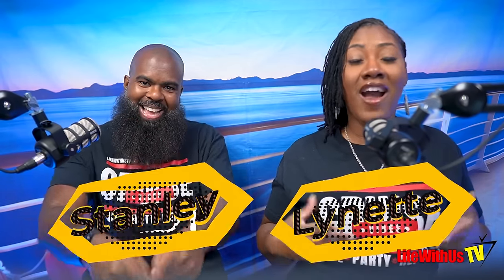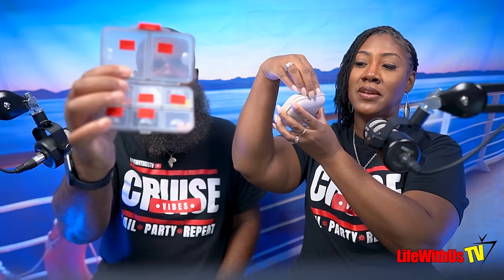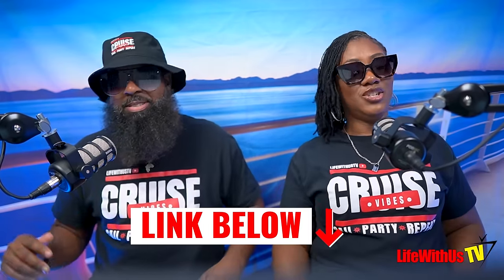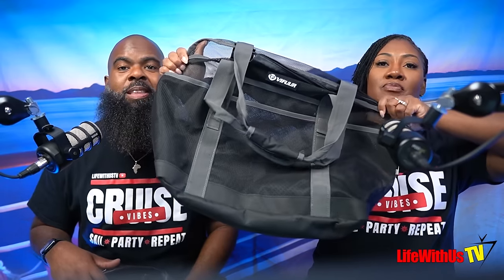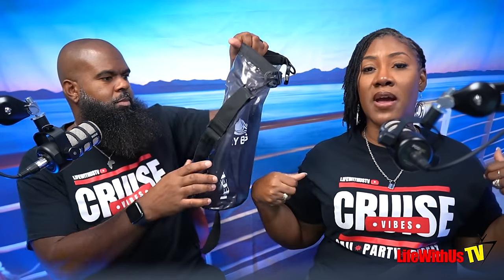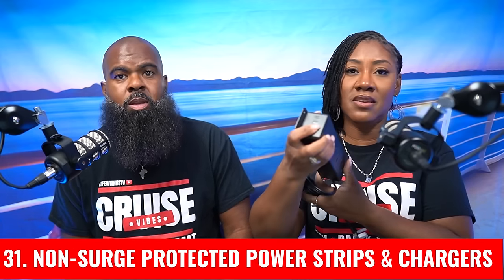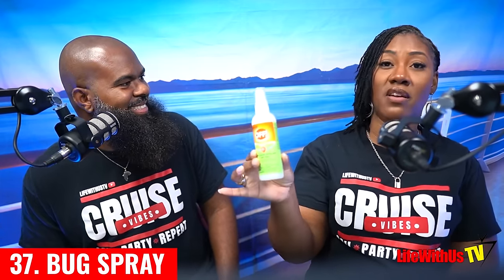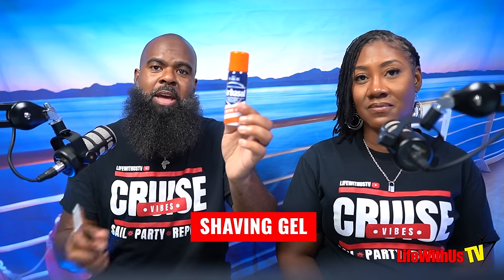The 39 Cruise Essentials We Pack On Every Cruise